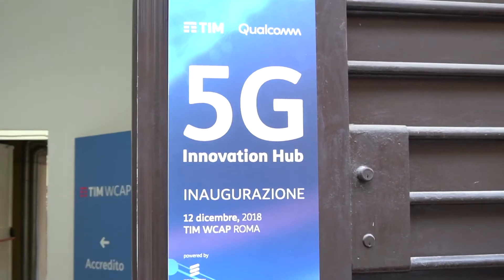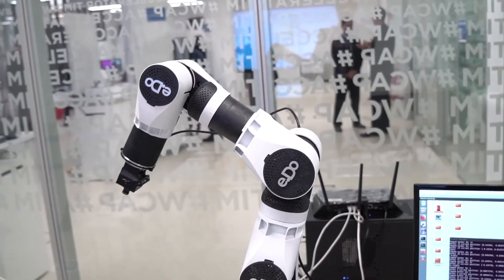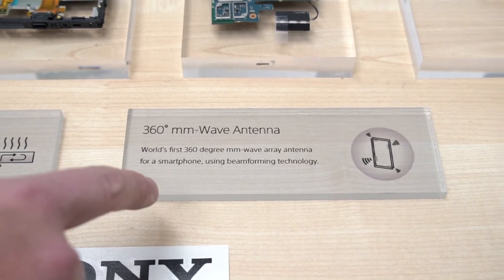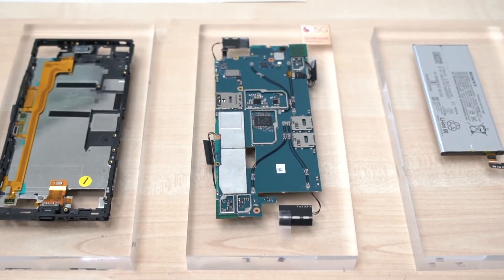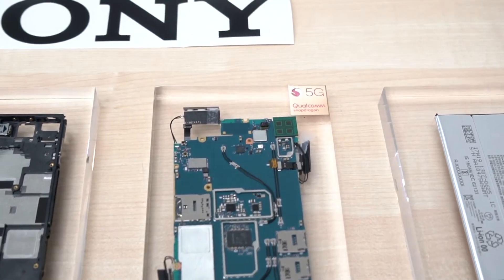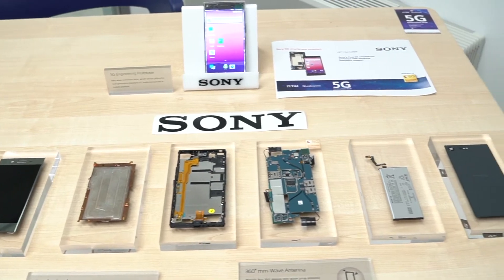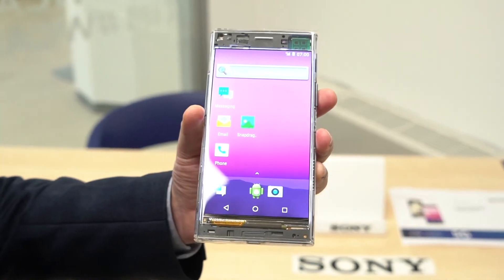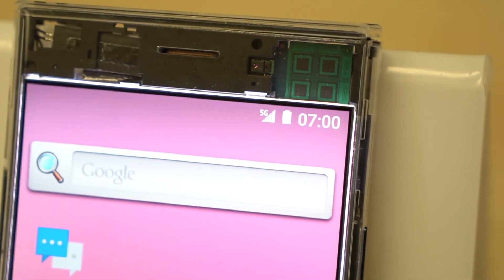TIM 5G Innovation Hub launch: Sony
At the TIM 5G Innovation Hub in Rome we spoke to Alessio Marcobelli, Head of Customer Portfolio Management for Europe at Sony Mobile Communications. He explained that his company demonstrated the world’s first smartphone prototype that supports 5G over millimetre wave at the event.